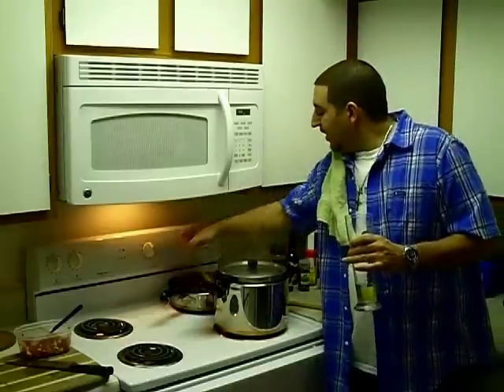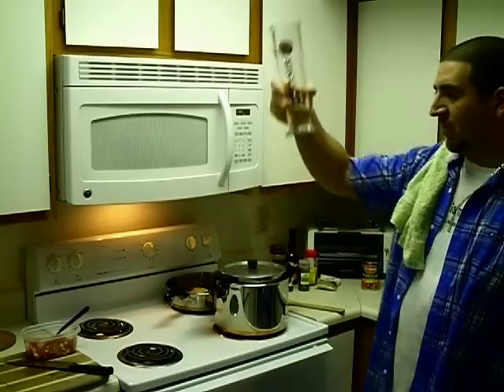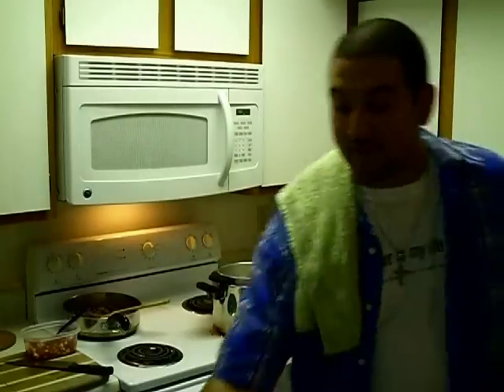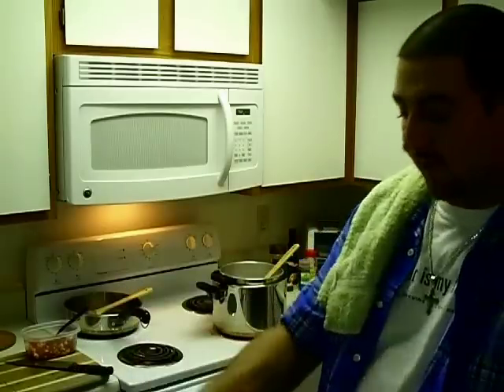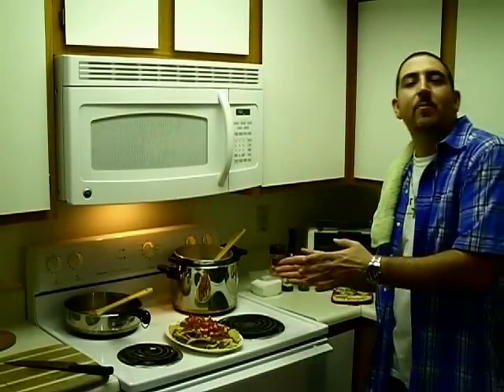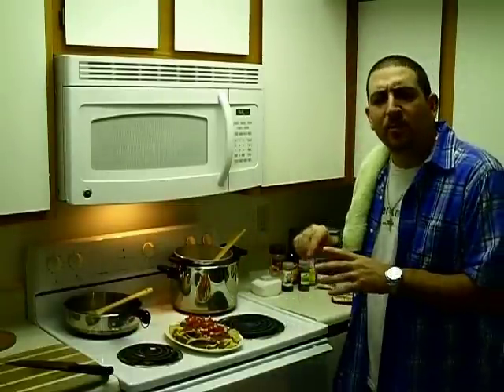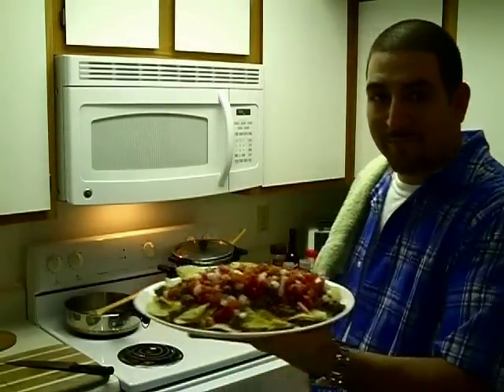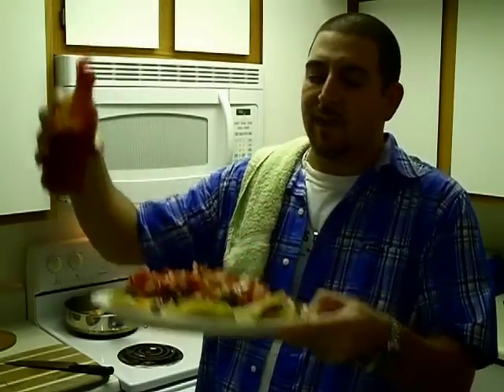Keystone Light & Home Made Nachos Pt 2 - Hoggie's Beer Review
And now, the conclusion.